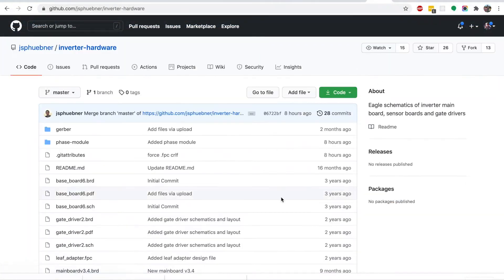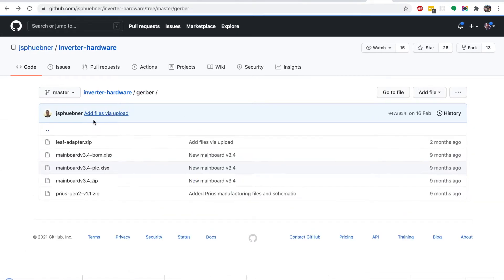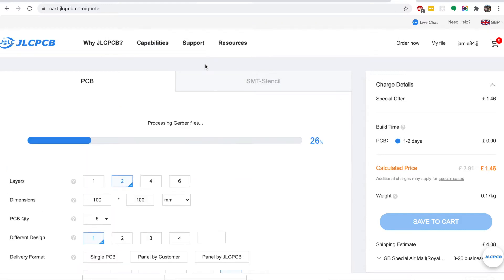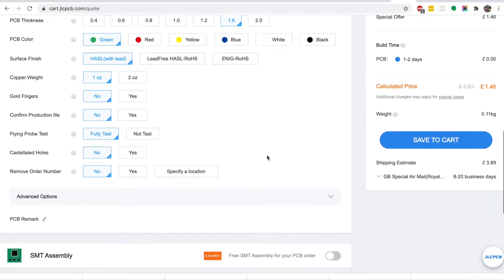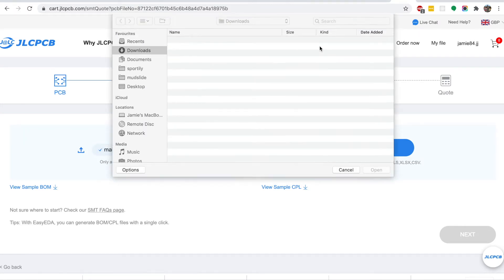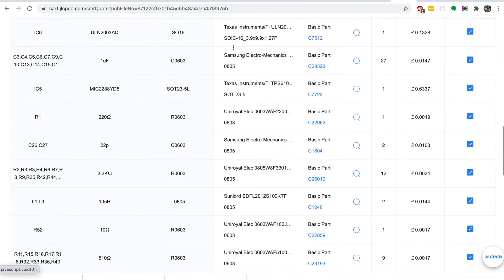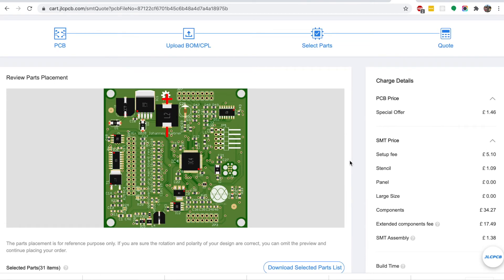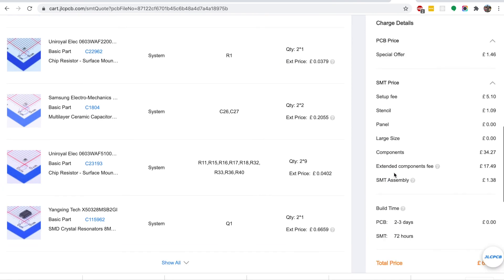Open Inverter Rev3 Mainboard from JLCPCB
Brief instructional view showing how to order an Open Inverter Rev3 main board direct from JLCPCB.